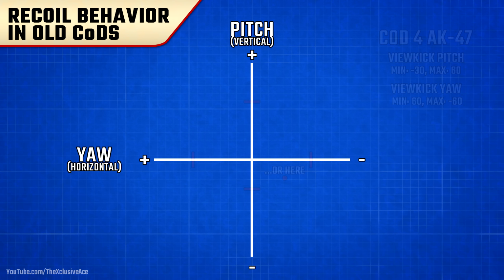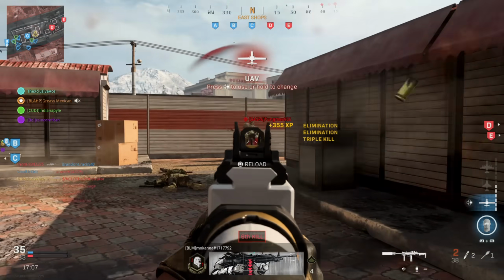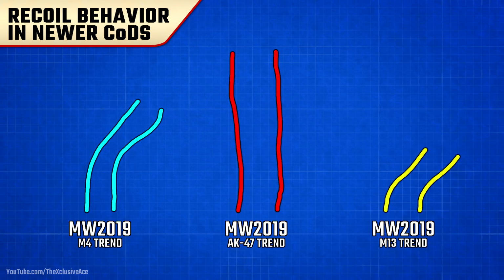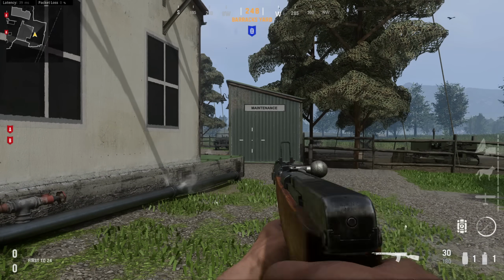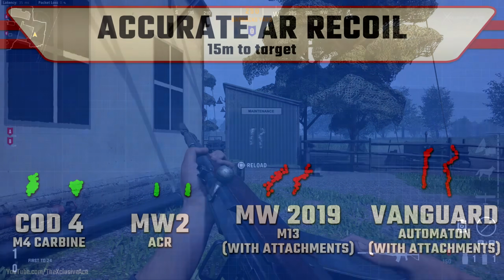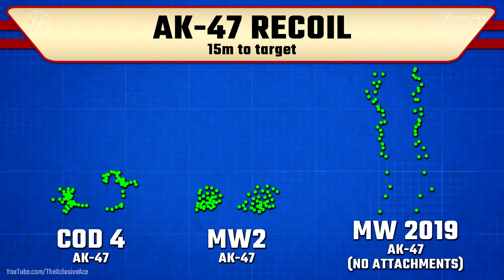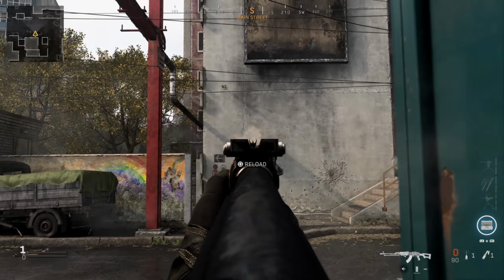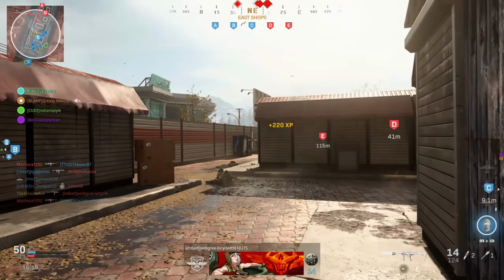Do Newer CoDs Really Have Less Recoil?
Recoil is something that has evolved a ton over time in the Call of Duty franchise and I often hear claims that recoil is much lower in recent CoDs compared to the older games so today I put this to the test and share how the mechanic has changed! What do you think of these results and do you think Call of Duty is in a good spot when it comes to recoil?

0:00 Intro
1:02 Basics of Recoil in Older CoDs
3:22 What Changed in MW2019?
4:21 Low Recoil Comparison
6:31 AK-47 Recoil Comparison
8:33 Is Recoil Really Lower Now?
9:20 Why Guns "Feel" More Accurate Now
11:26 Wrap Up